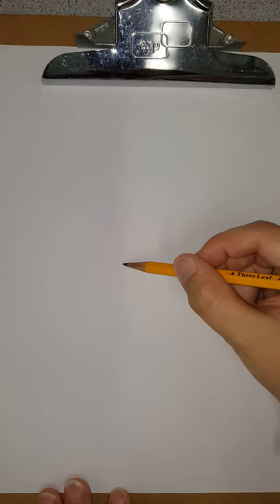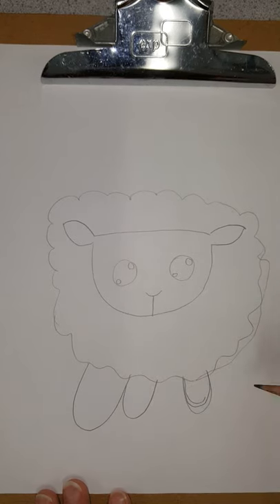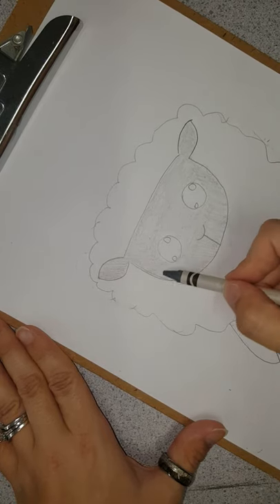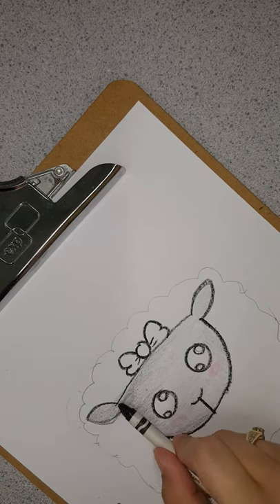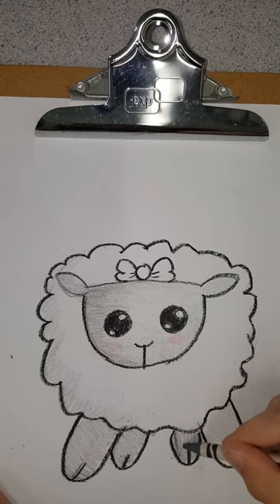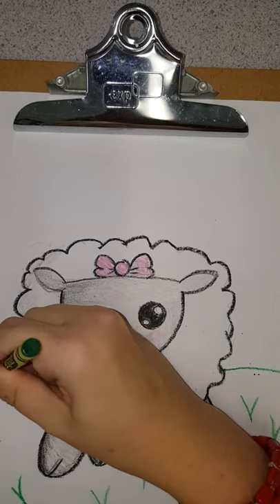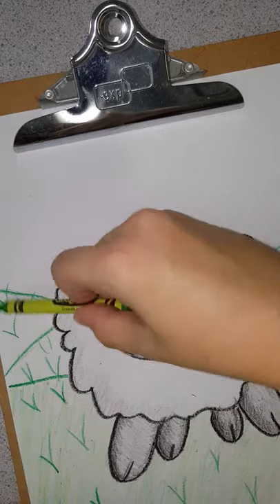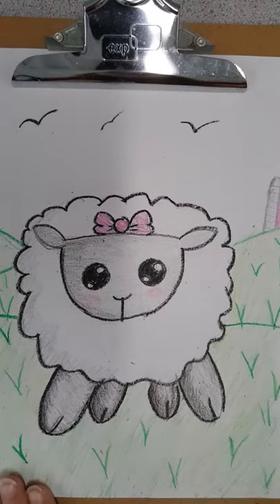drawing a sheep